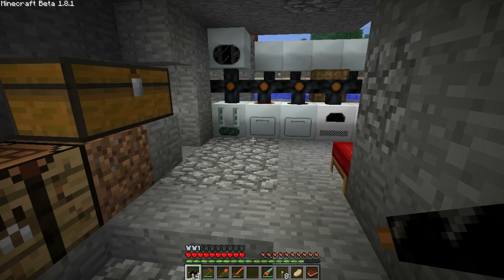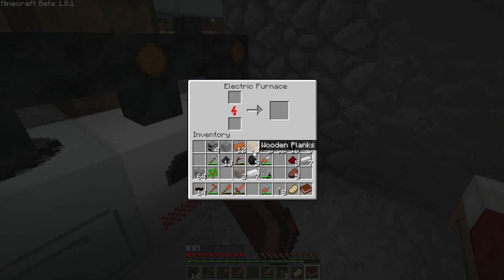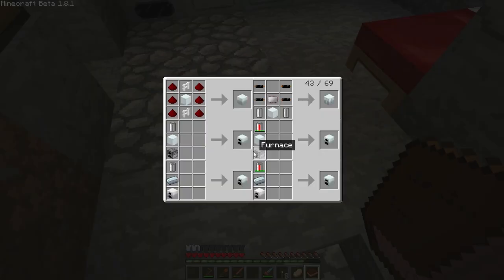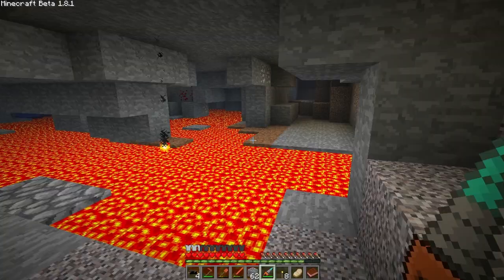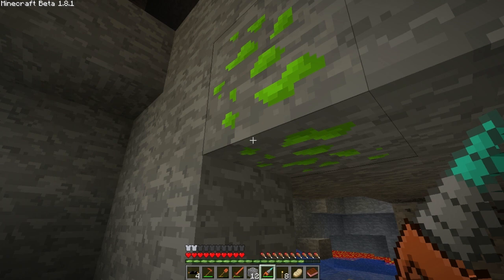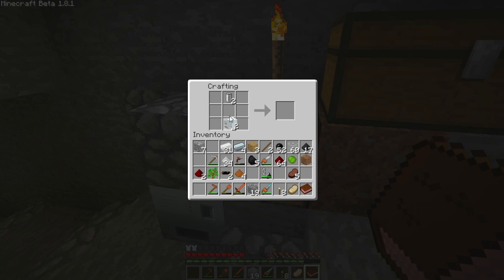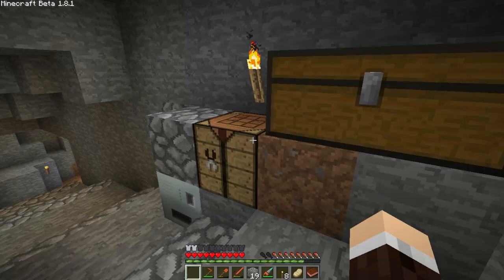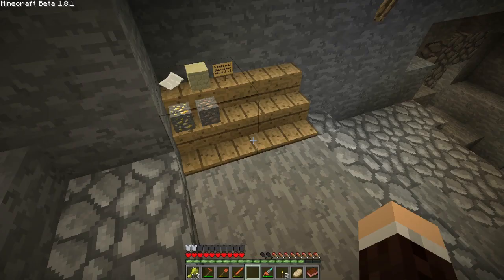Let's Play Industrial Craft Part 13 - Solar Power!